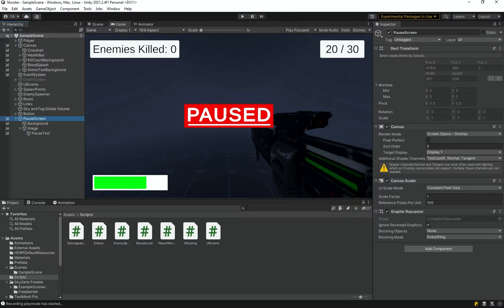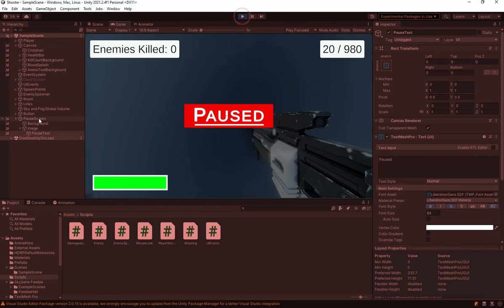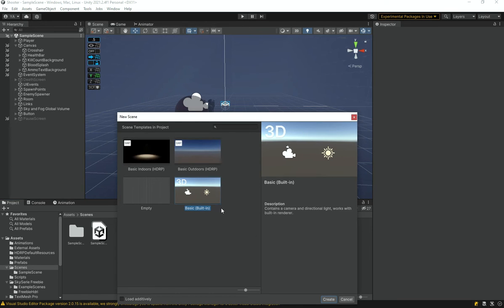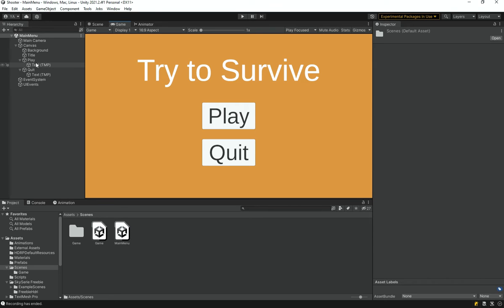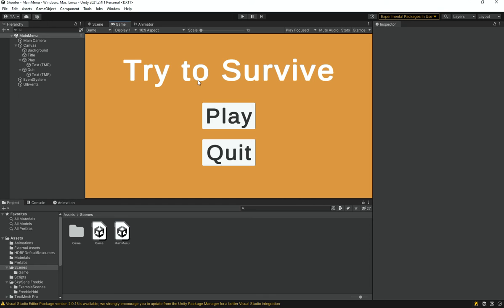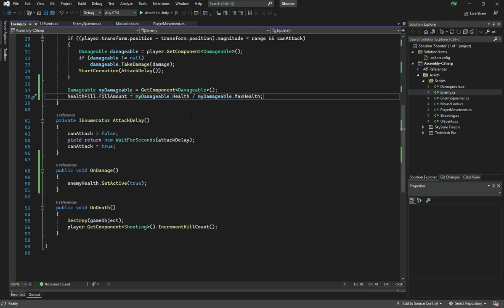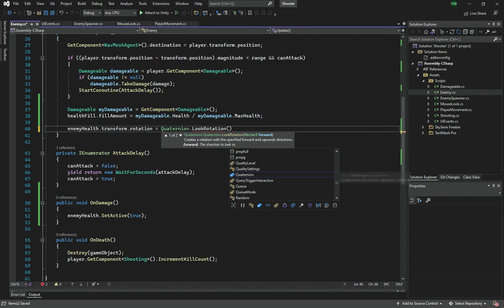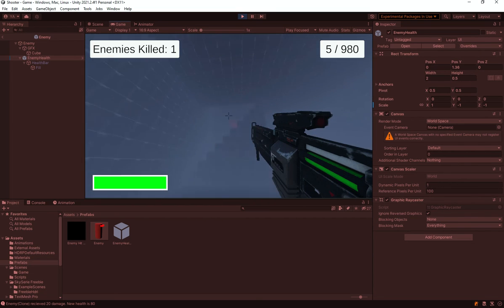Finishing the FPS Game | Unity Beginner Series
Hi, in this video, we will finish our game by creating a pause mechanic and a main menu for our game.  In the end, we will create a health bar for the enemy as well.